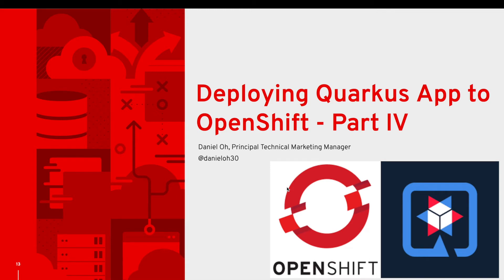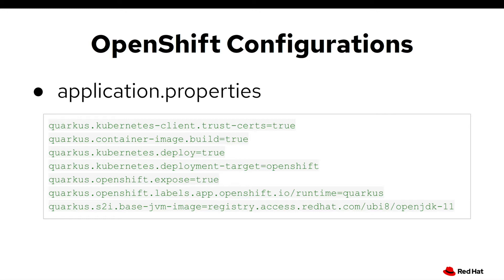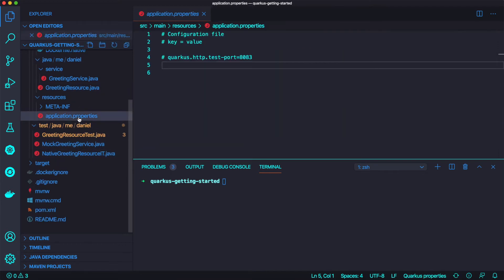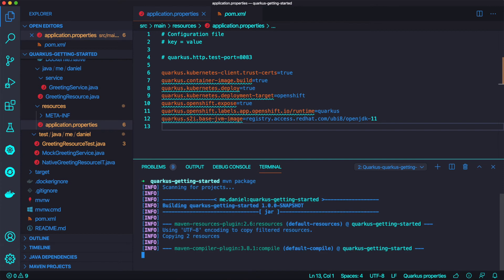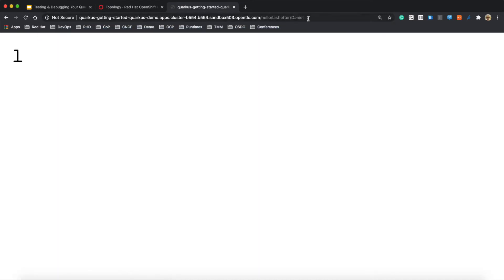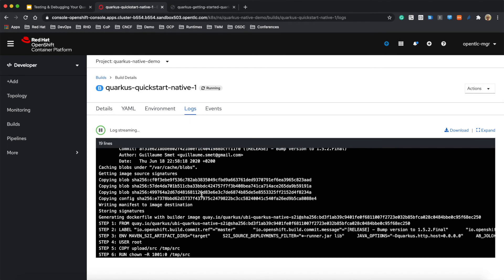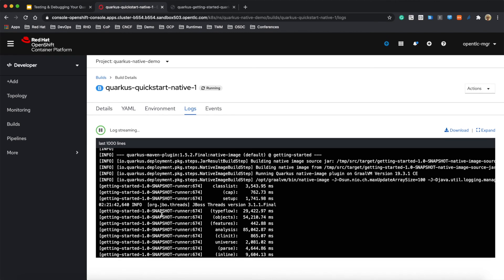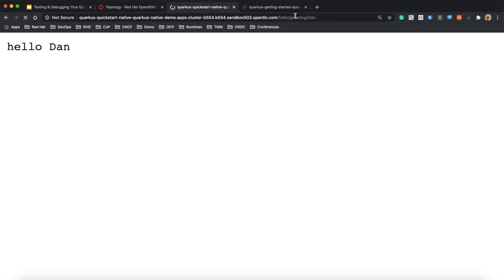Deploying Quarkus App to OpenShift - Part IV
This video shows how to deploy cloud-native microservices to OpenShift Container Platform using Quarkus extensions.

- Using OpenShift extension
- OpenShift Configurations
- Using Quarkus' GraalVM Native S2I Builder without Dockerfile